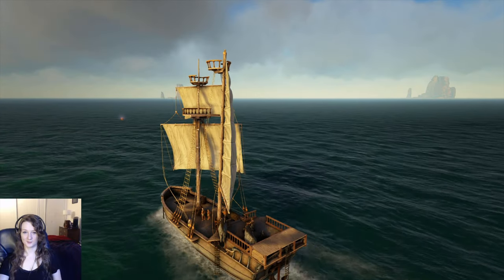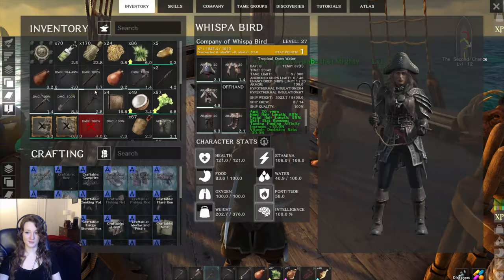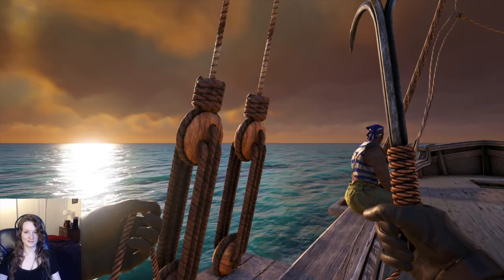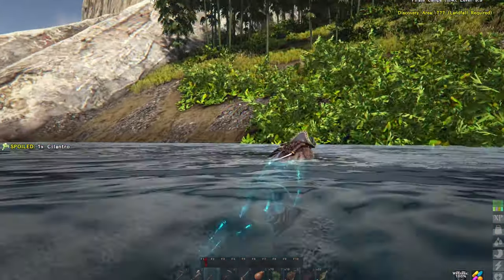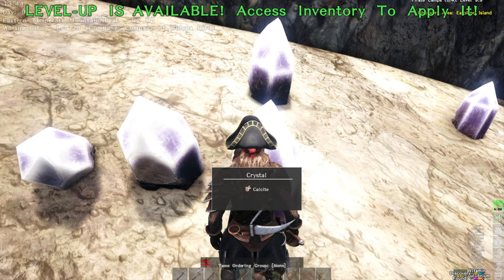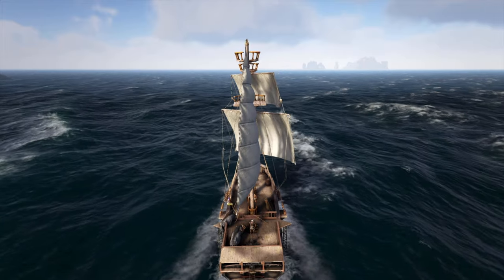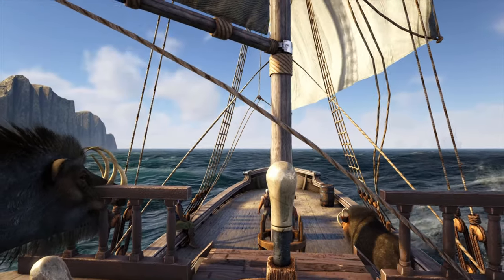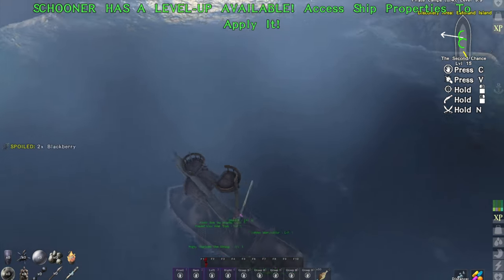My Favorite Island So Far in ATLAS! An Eastern Temperate Paradise...(6)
We find home in this video and it comes in the form of an Eastern Temperate Island full of rivers and waterfalls.
This island is located on E8 on the new Official and Single Player Map!